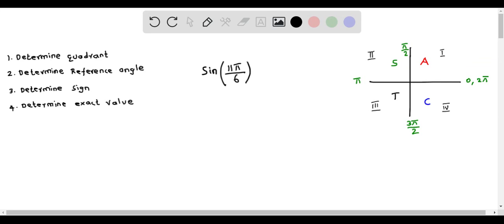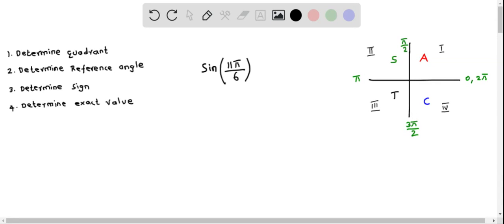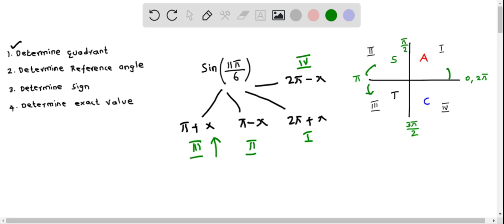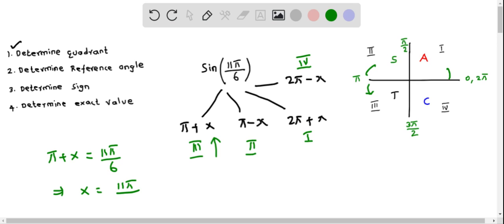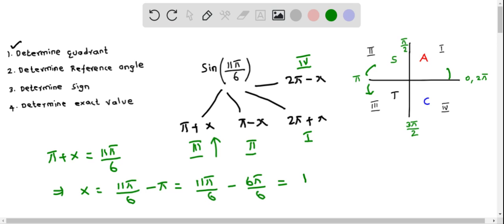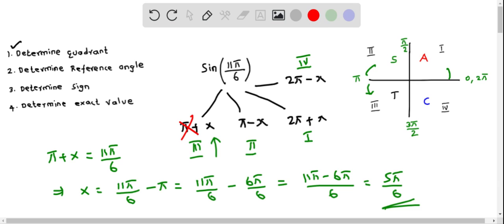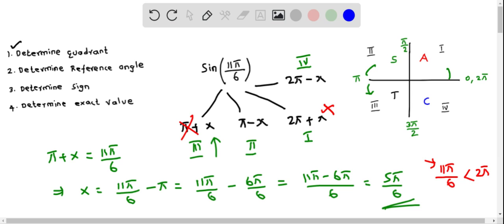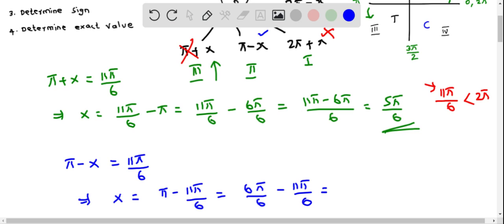Trigonometry Determine exact value of Sin 11pi over 6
Determine the exact value of Sin 11pi over 6